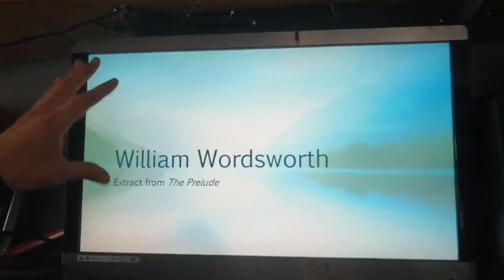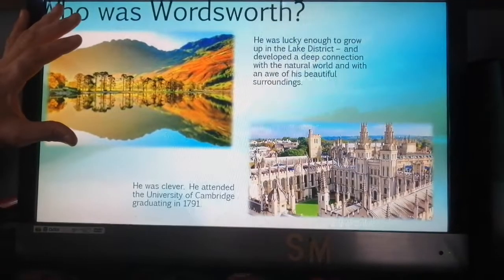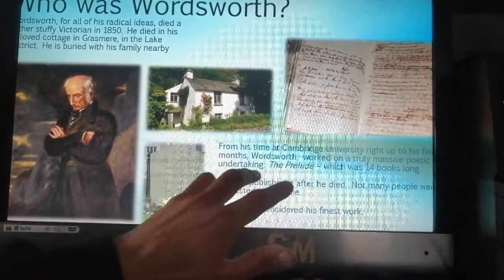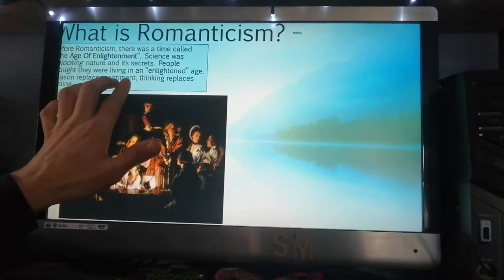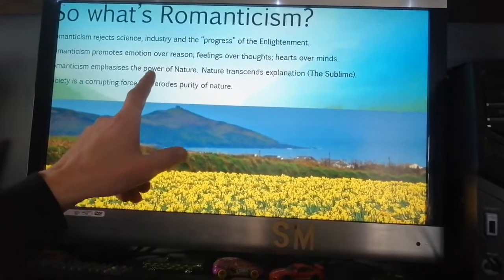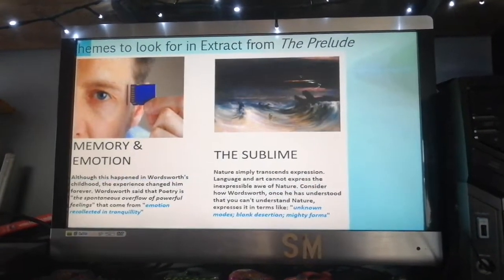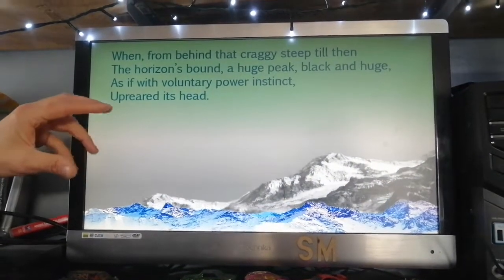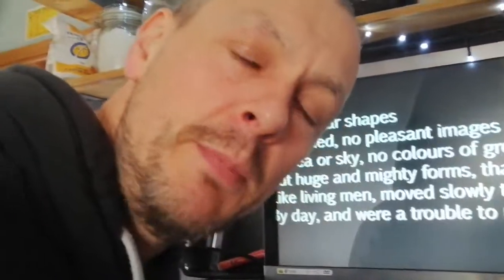Extract from 'The Prelude' with Mr Messenger (Lesson 1): Context, Vocab and Themes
Mr Messenger's introductory video for Wordsworth's 'The Prelude', covering context, the language, references and themes of the poem.